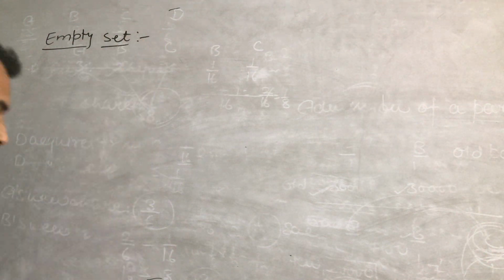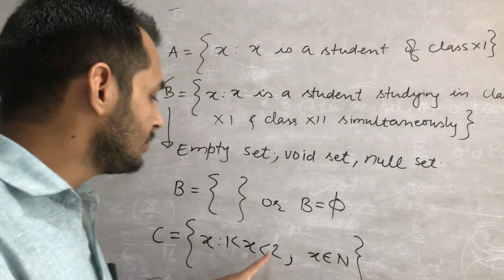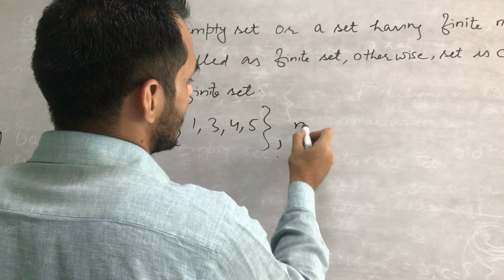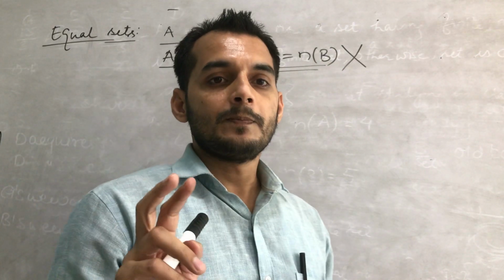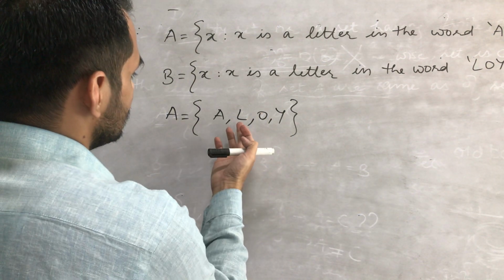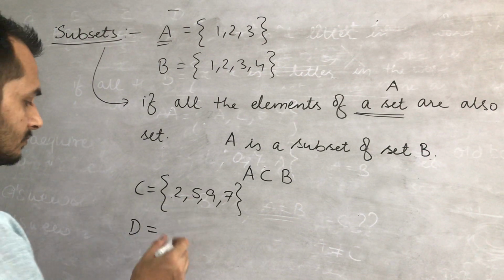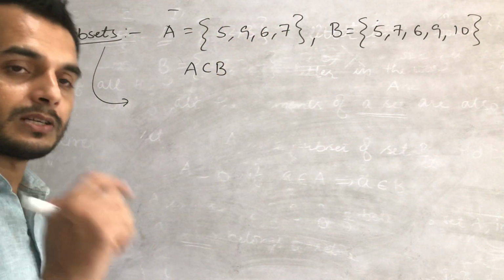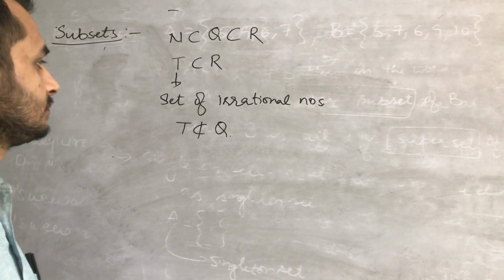Sets: Empty set, Equal sets, Finite and infinite sets, Subsets | Class 11 | By Puran Sir